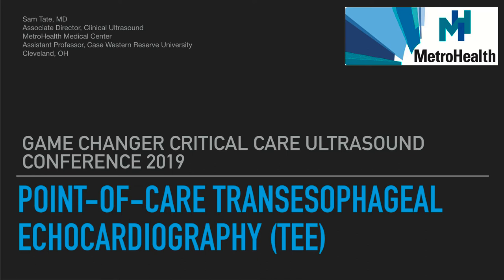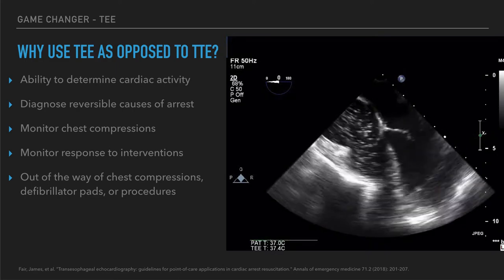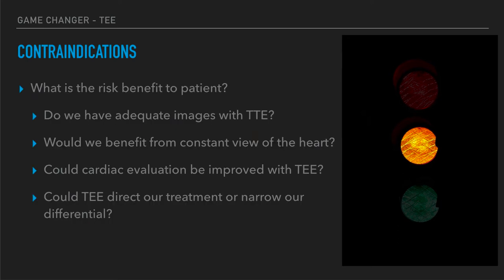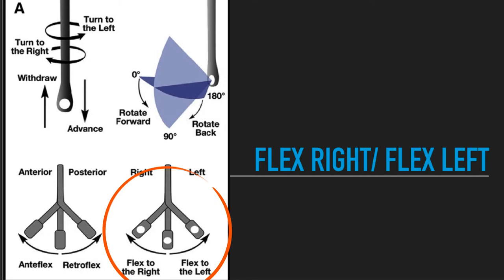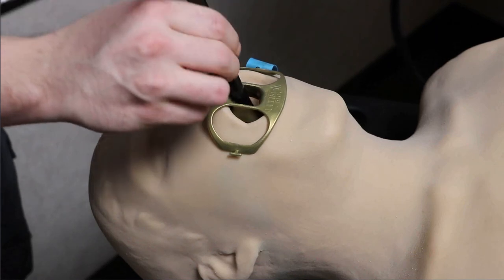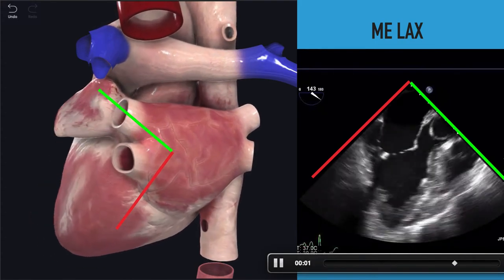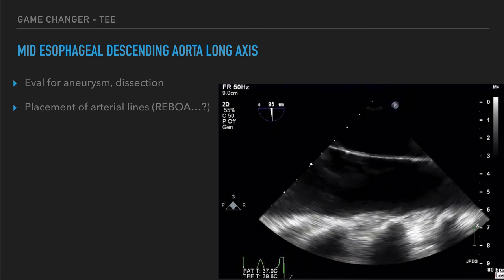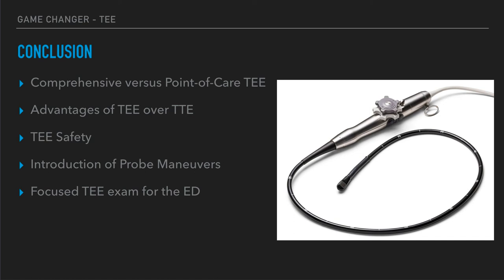Basic TEE in the ED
This lecture was originally given at the Gamechanger Ultrasound course at MetroHealth Medical Center.  Here, Dr. Sam Tate talks about how to do TEE in the ED.